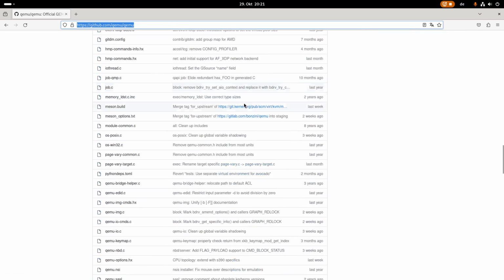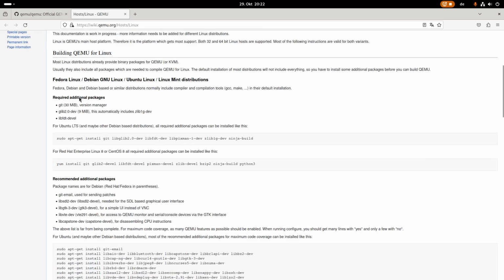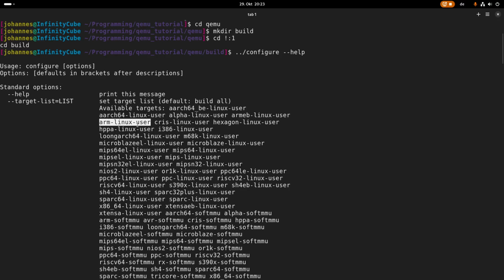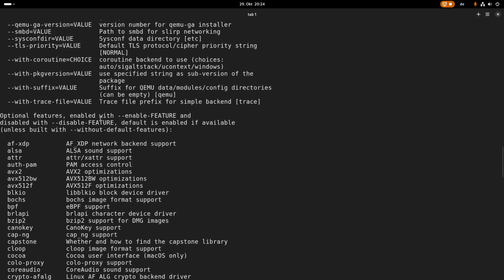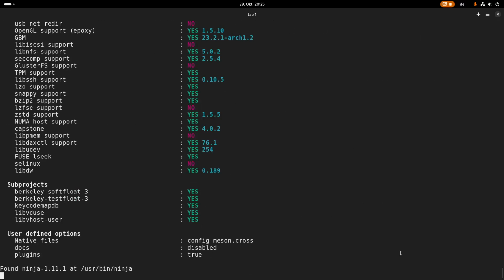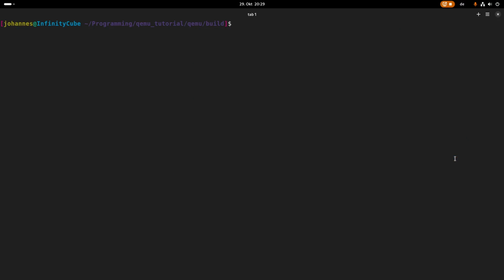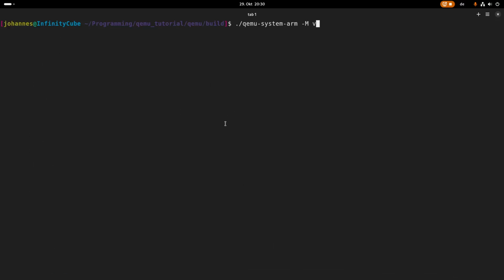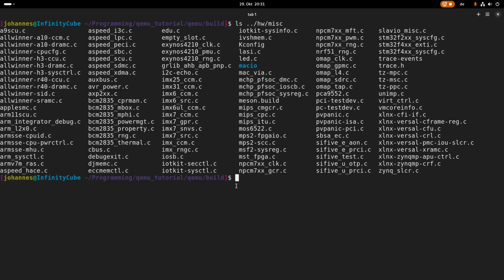Build QEMU from source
Today let's build qemu from source.